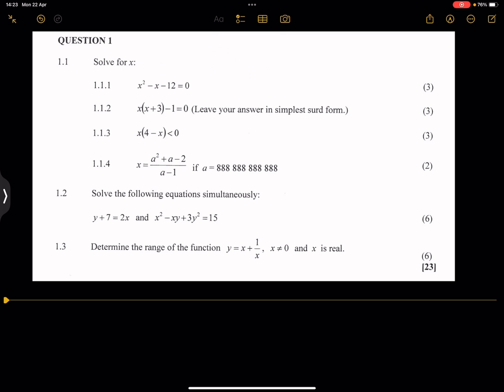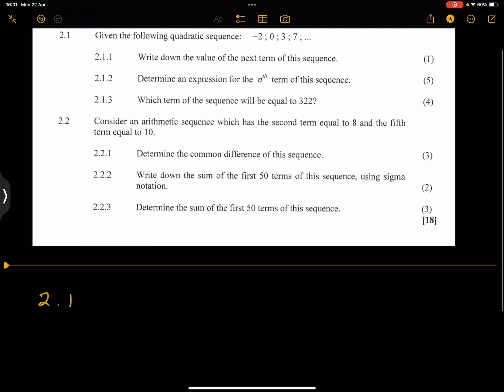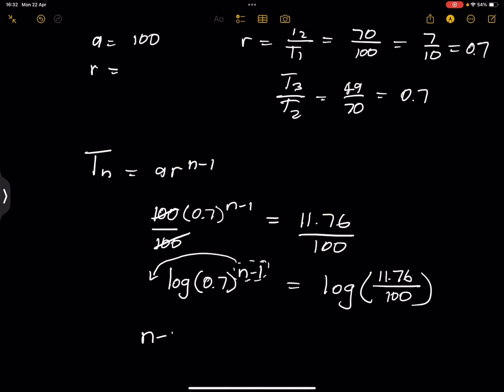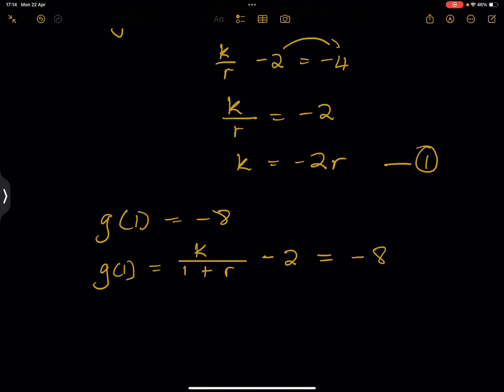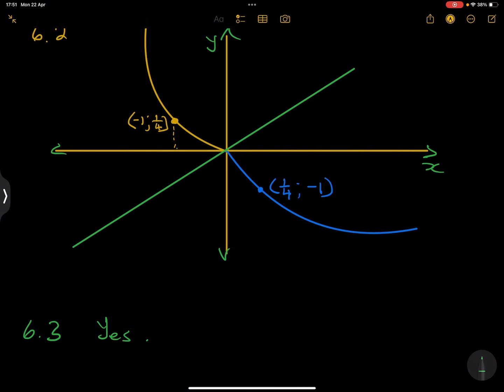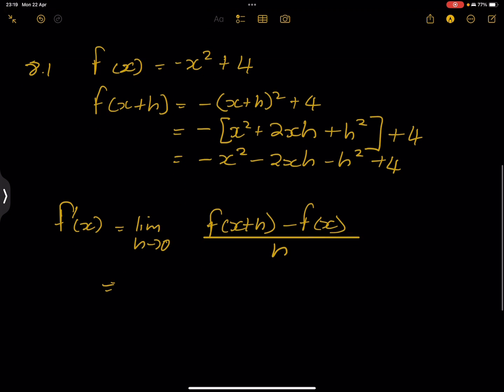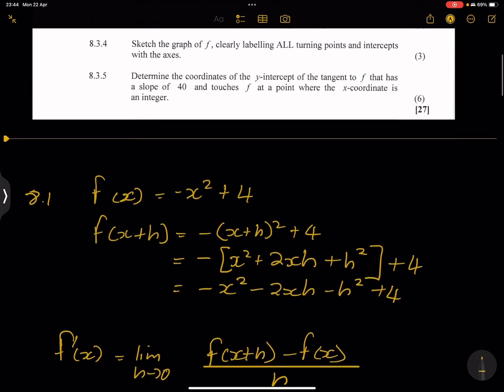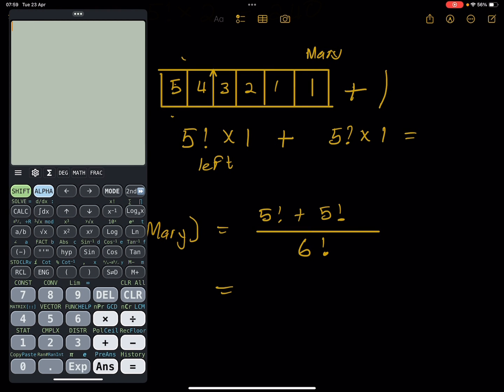Grade 12 - Mathematics Past Exam | February/March 2016 | Mlungisi Nkosi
February/March 2016 Full Memo